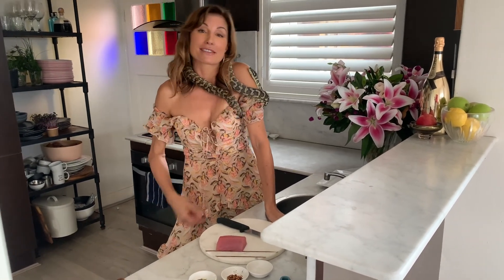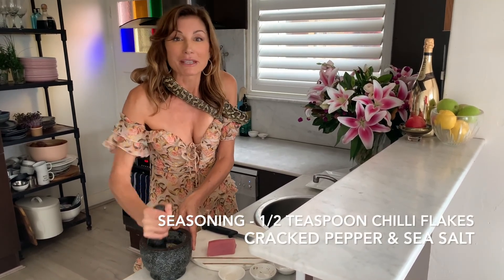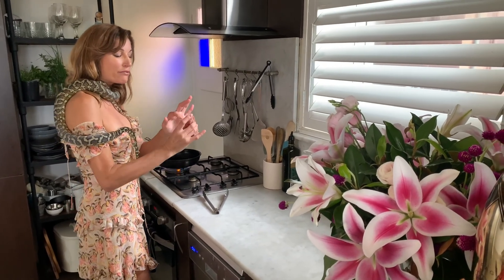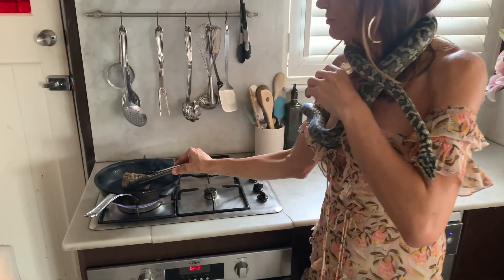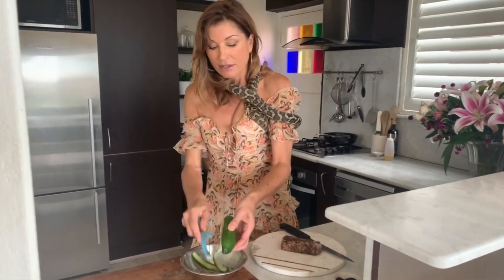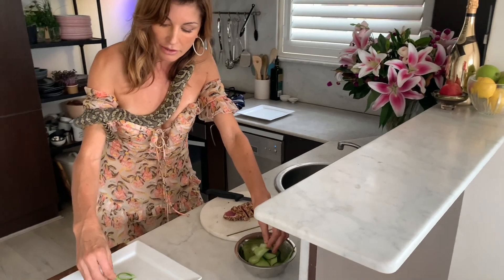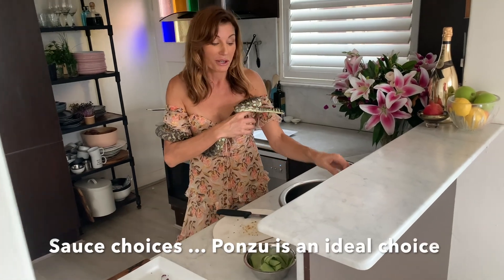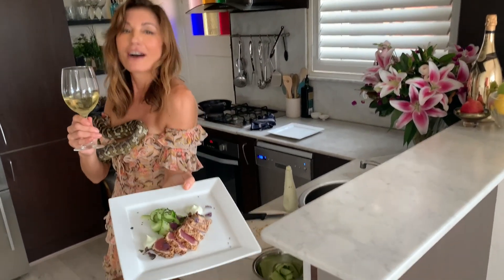Premiere Episode of Fast N Fancy with Mrs Walsh Tuna Tataki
I'll show you how to cook Tuna Tataki in five minutes flat. My sous chef  'Doug'  will be assisting me in making this super fast dish. No gimmicks or cheap shots here just a solid 5 minutes of cooking with a snake around my neck.